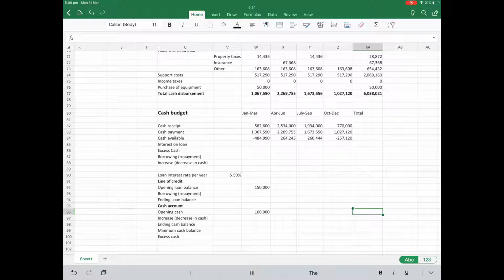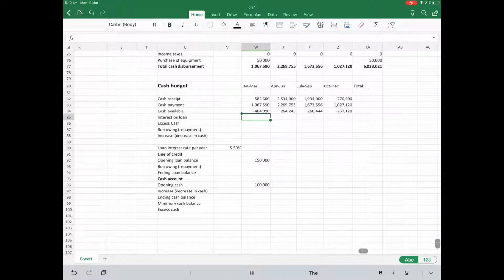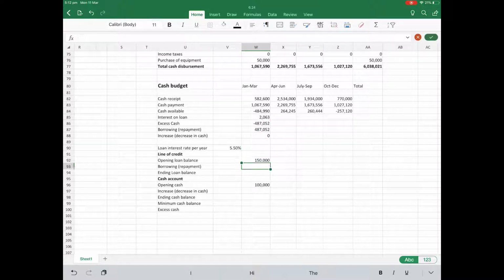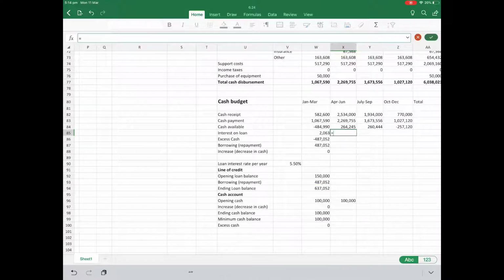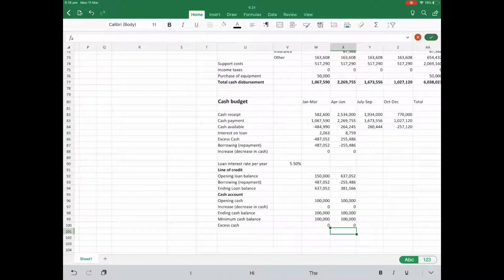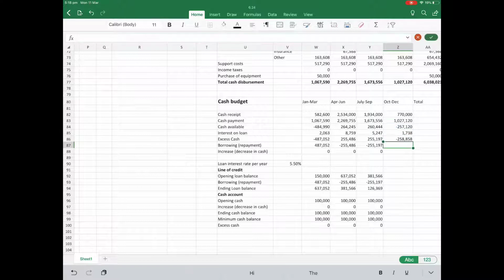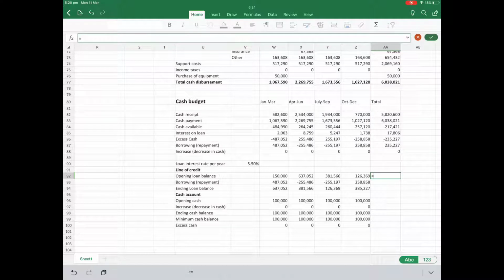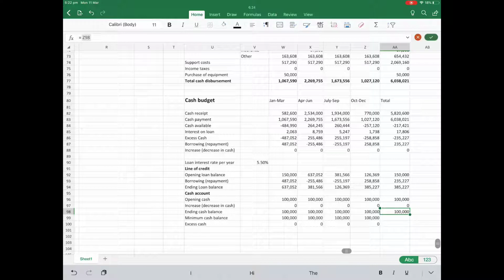P 6 24 Cash budget